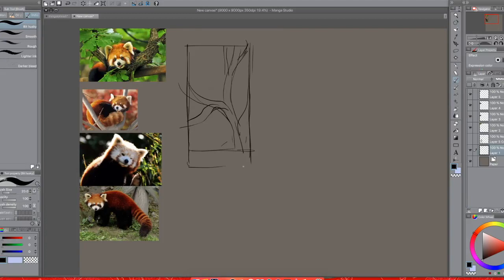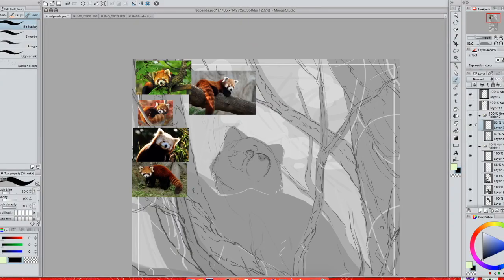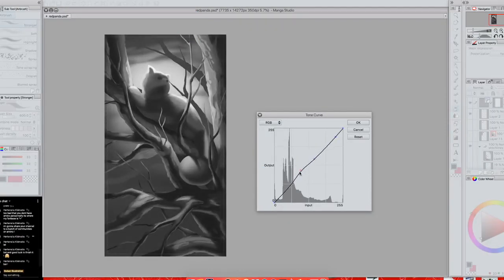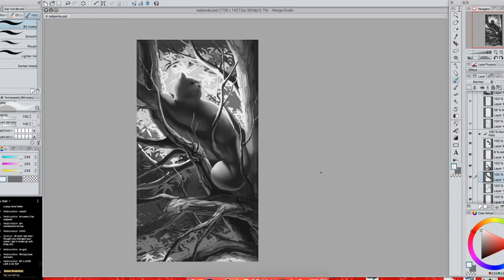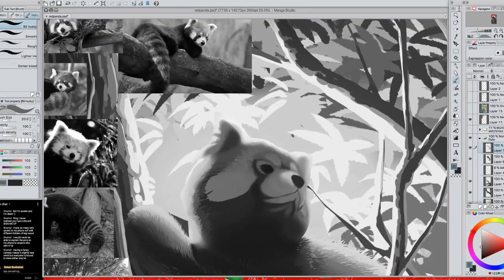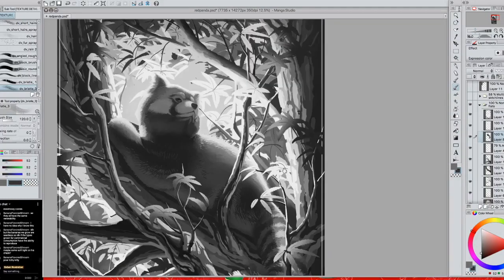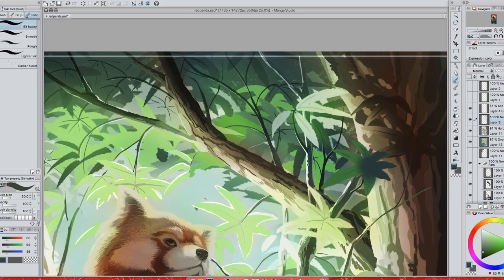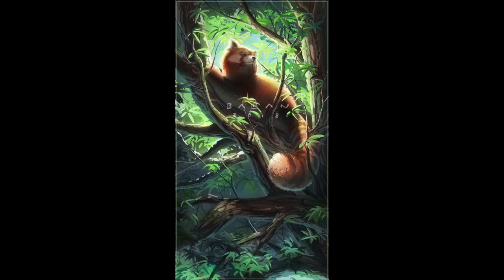Red Panda Illustration - Greyscale Painting and Colouring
Full process of painting a red panda in greyscale and colourising with overlays.

COMMISSIONS, PRINTS AND MERCH;

WHERE I POST ART;